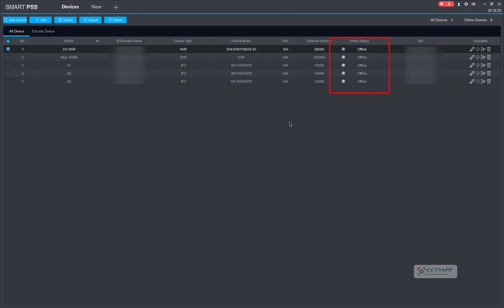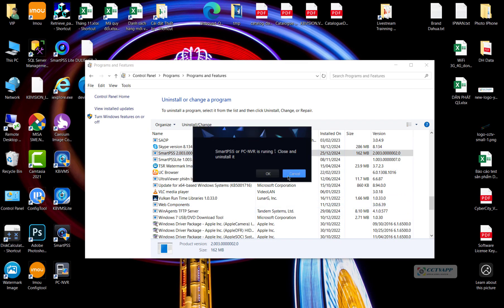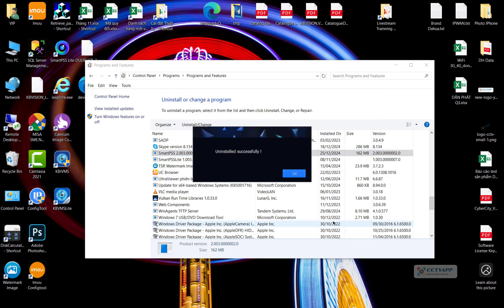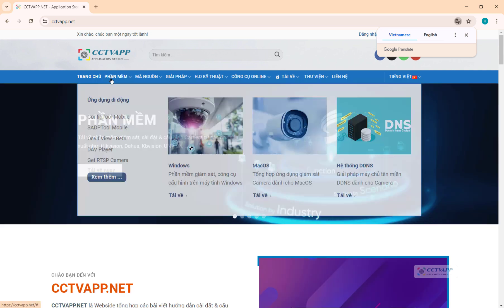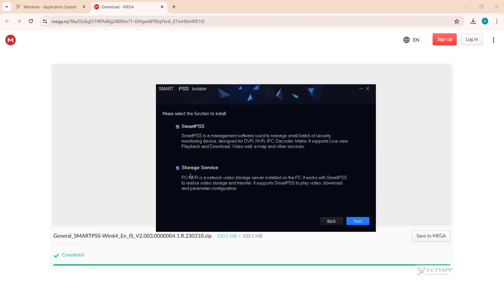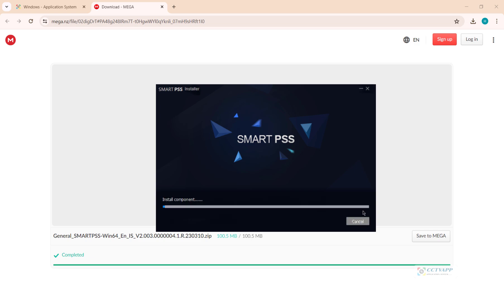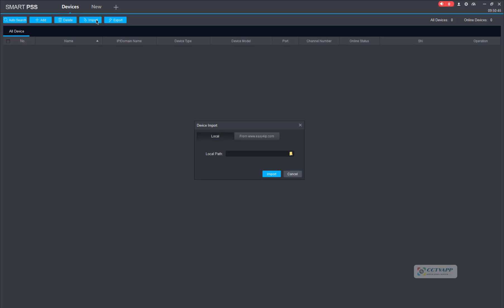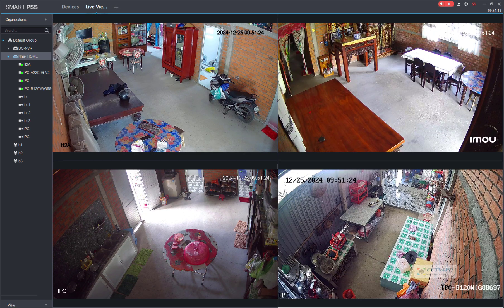SmartPSS Offline Issue | How Setup SmartPSS P2P to Online??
GIẢI PHÁP AN NINH TOÀN DIỆN – CHUYÊN NGHIỆP TỪNG CHI TIẾT

HỖ TRỢ (SUPPORT):
- Zalo: 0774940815 (Chỉ nhận Inbox Zalo - Only inbox Zalo)